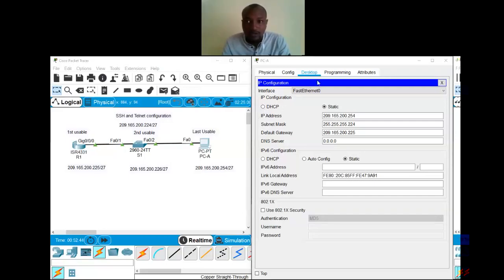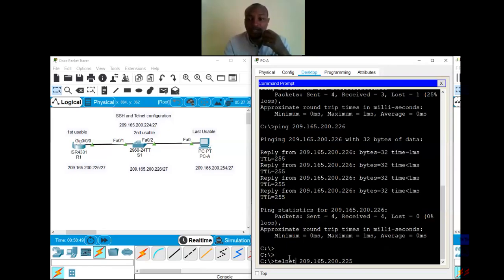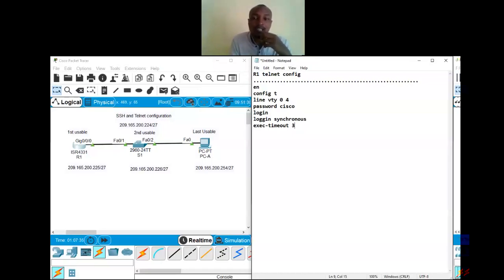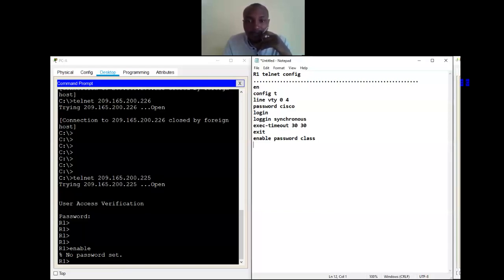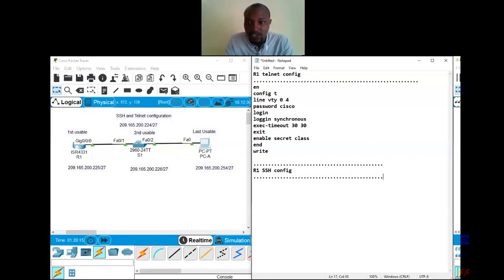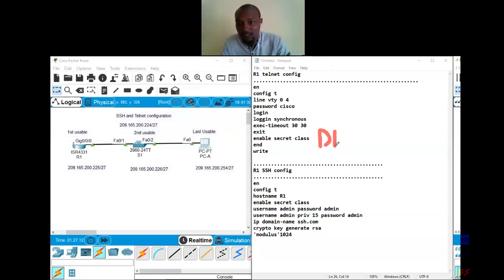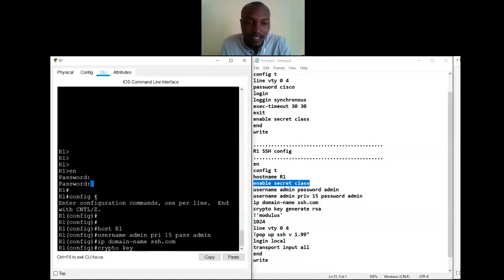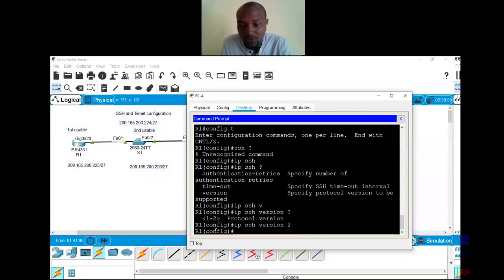ssh and telnet configuration